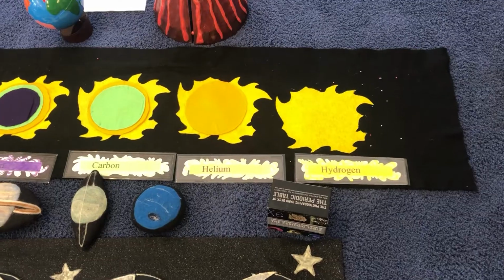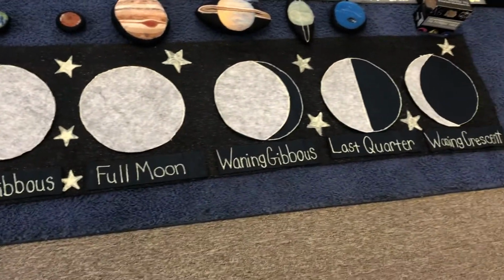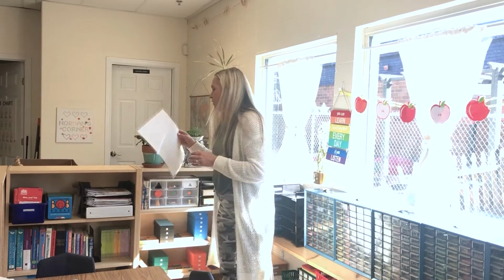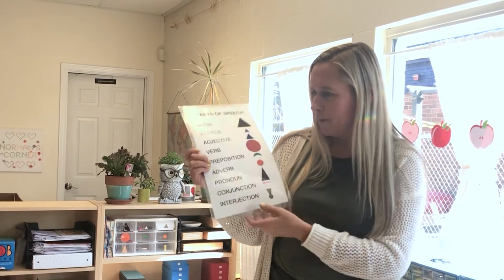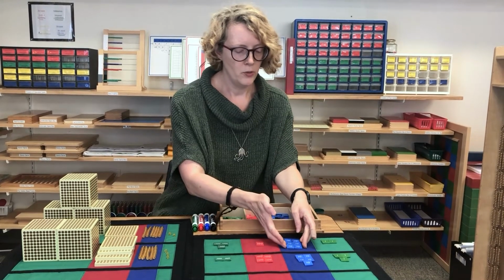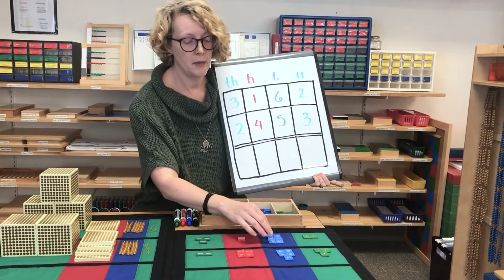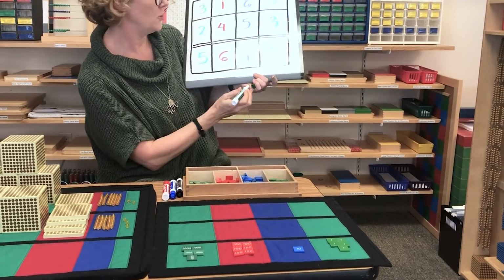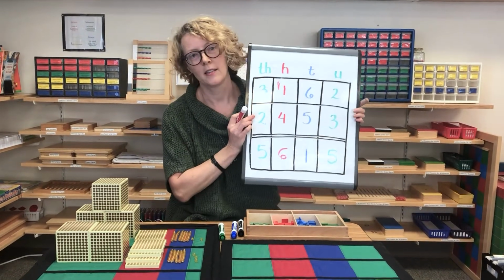Lower Elementary Curriculum Video for WSMS&A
Presenting the curriculum video for the Lower Elementary (1st - 3rd grade) classes at West Seattle Montessori School & Academy.